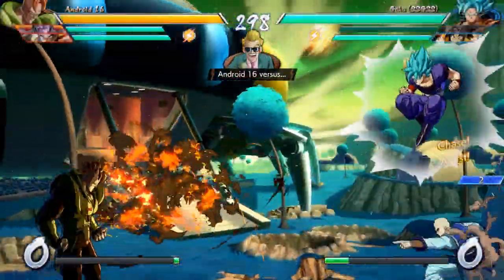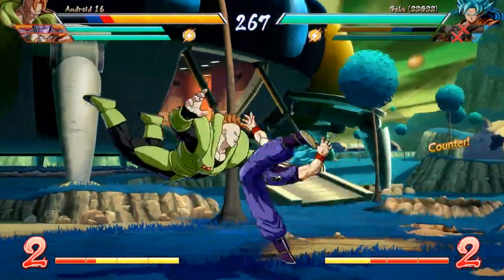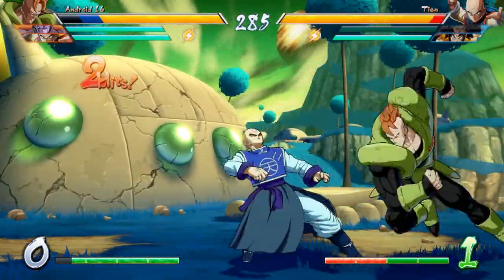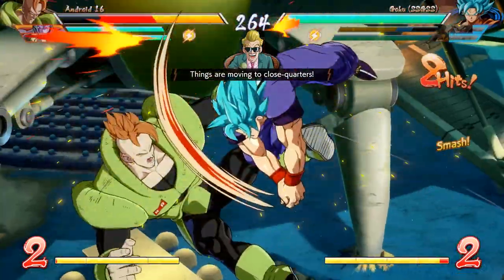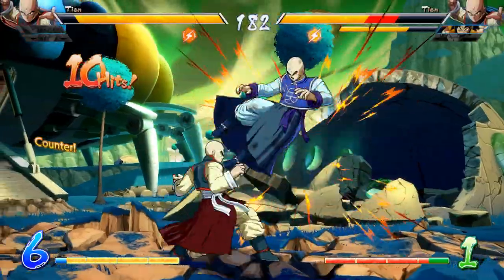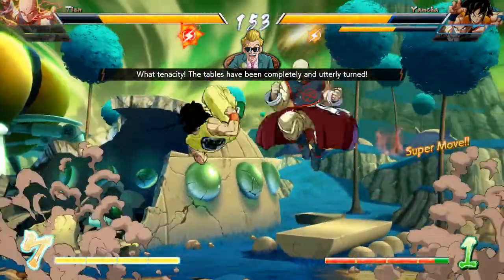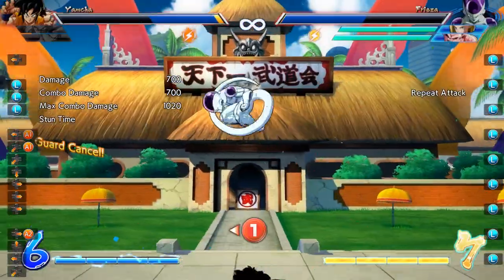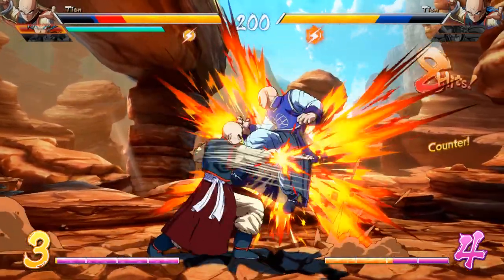Escaping Pressure In Dragonball FighterZ Using The Z Change and Reflect | Beginners Guide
Pressure in Dragonball FighterZ can be a little hard to get out of, thats why its important to know how and when to perform techniques like the reflect and z-change. This video will cover the mechanics in dragonball fighterz known as reflect and z-change